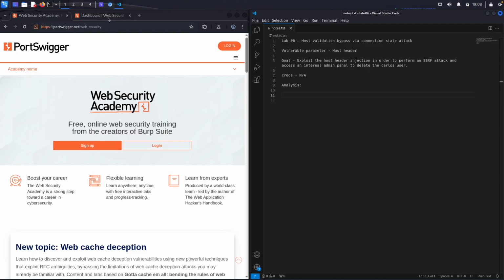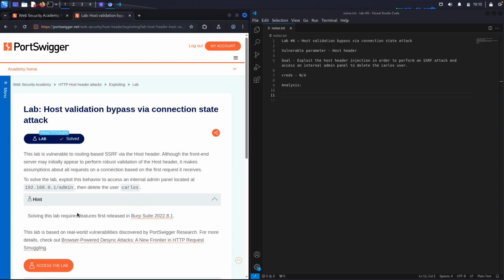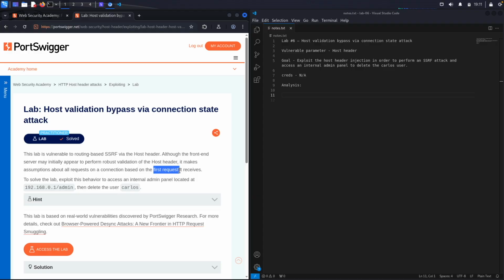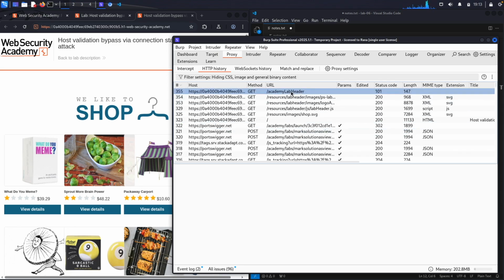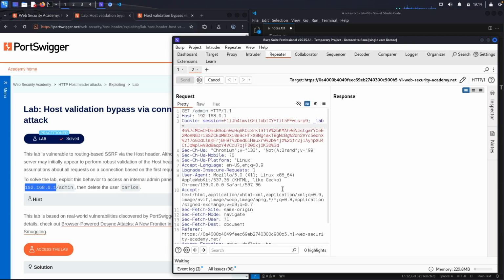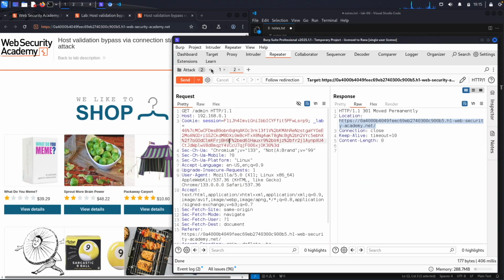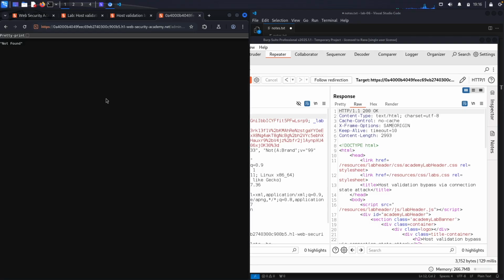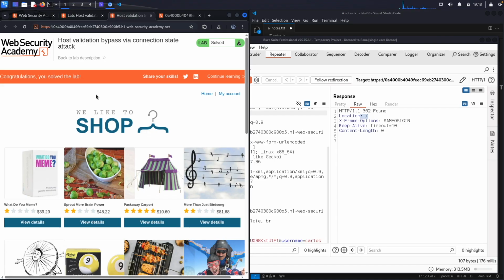07 Lab #6 Host validation bypass via connection state attack